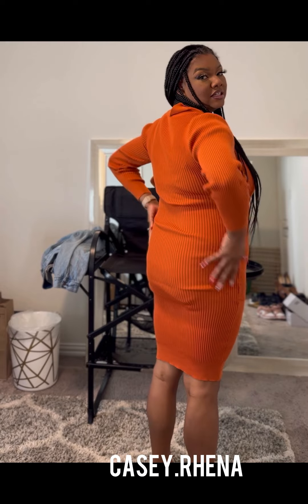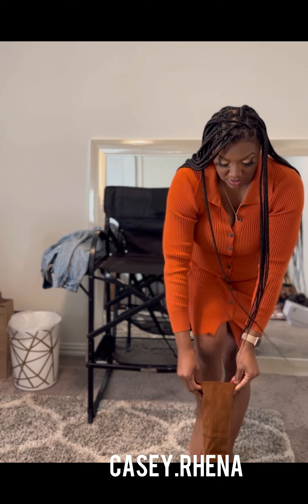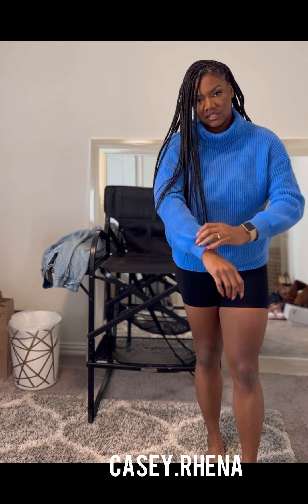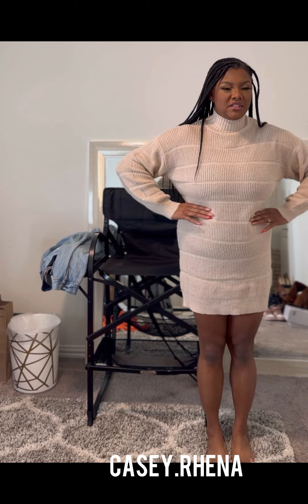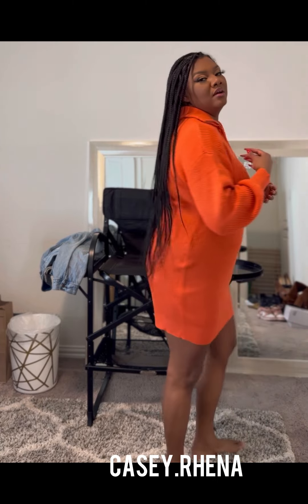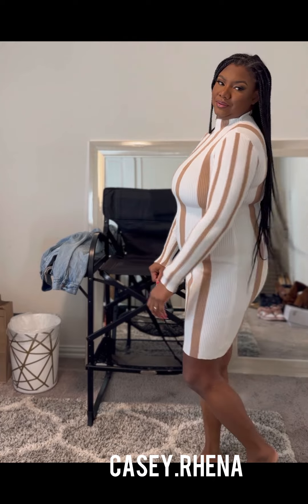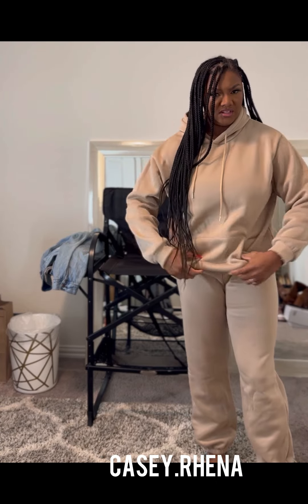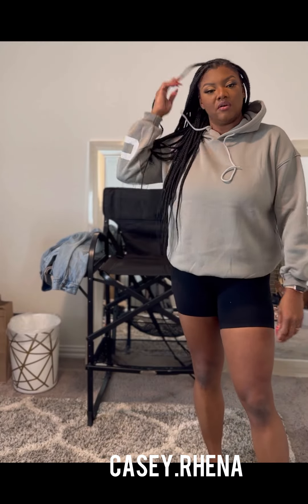SHEIN Curve Winter Try on Haul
Hey Y'all!! so we are doing a try on haul today. Im excited but nervous because im not comfortable showing my postpartum body in clothes makes me cringe lol but hope y'all enjoy! We are getting out of our comfort zone in 2024!